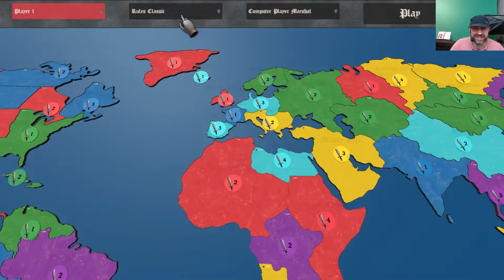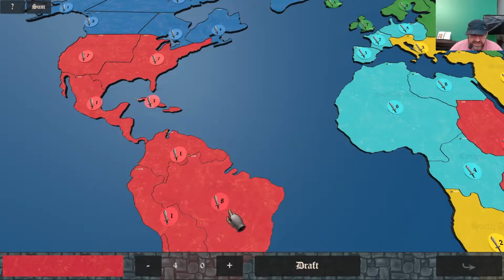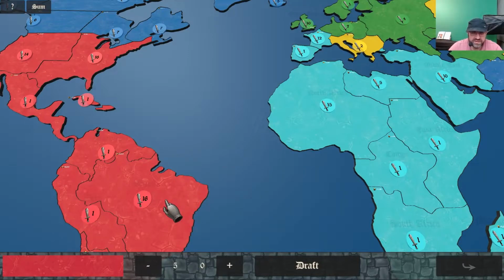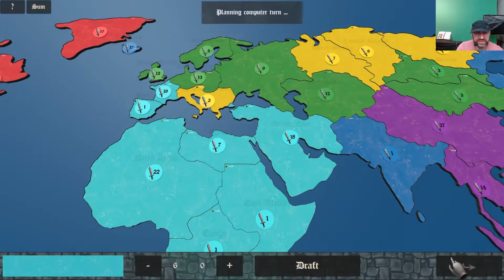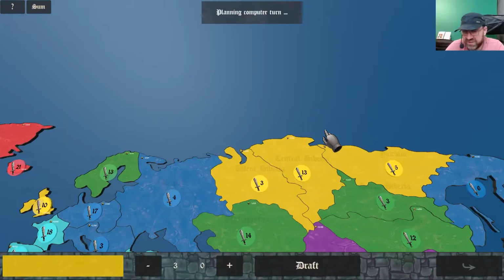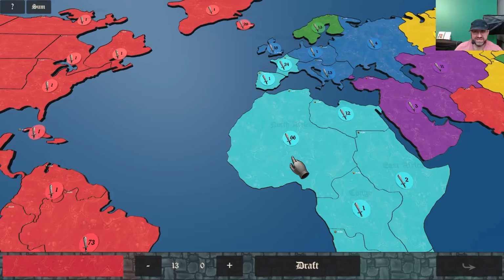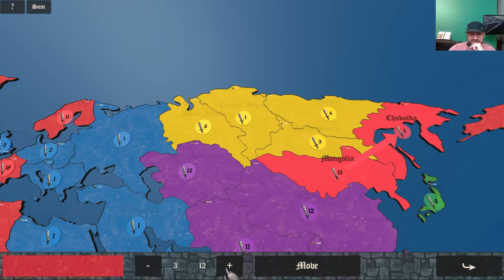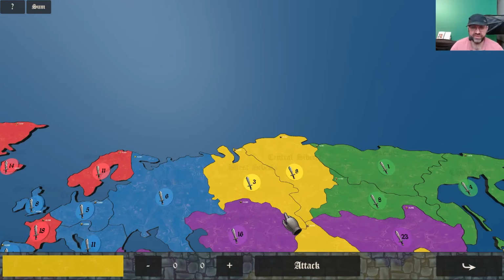Need for Conquest | World Domination - Civilised Superpower :-)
Today I play my own game - Need for Conquest.